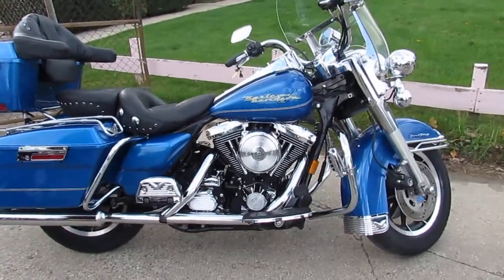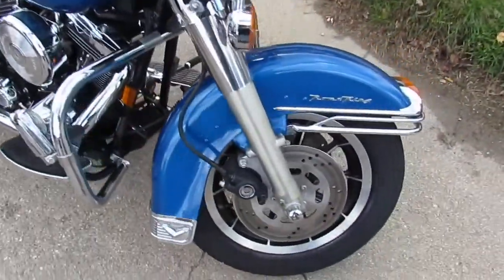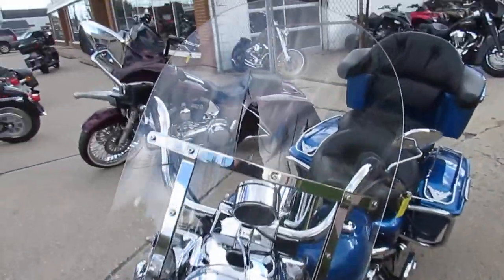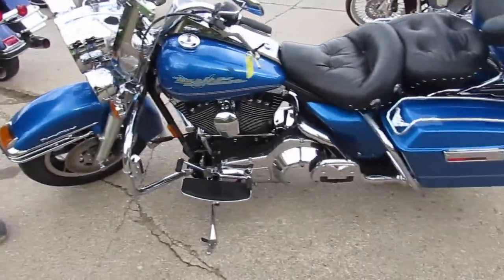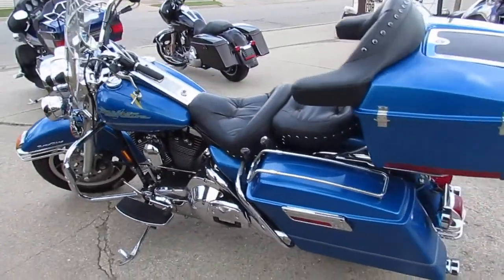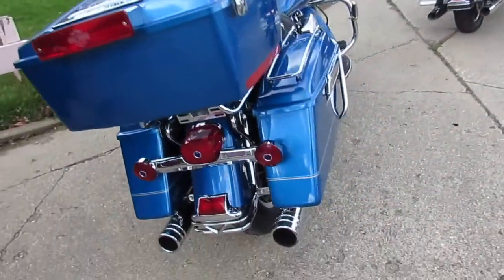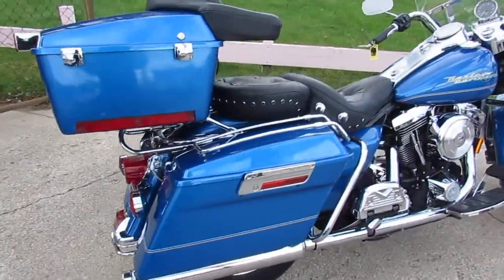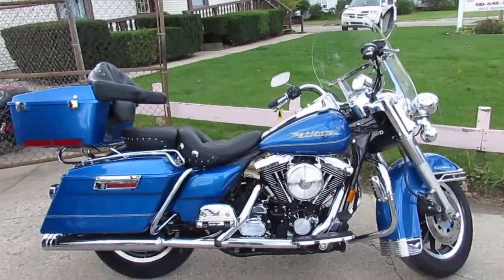1996 Harley Road King for sale in Michigan U4335